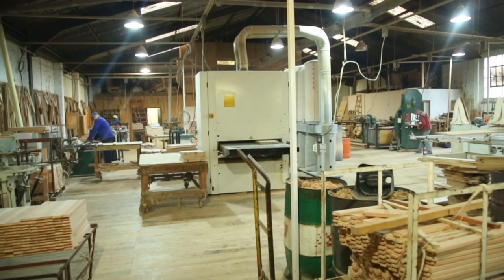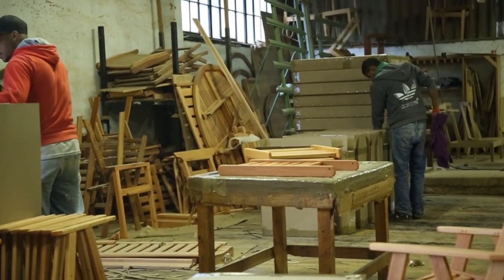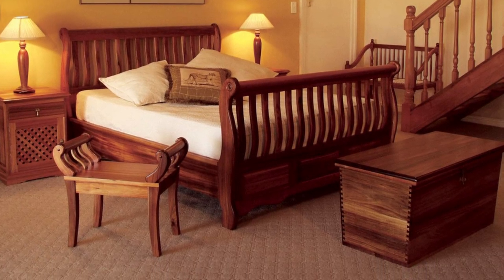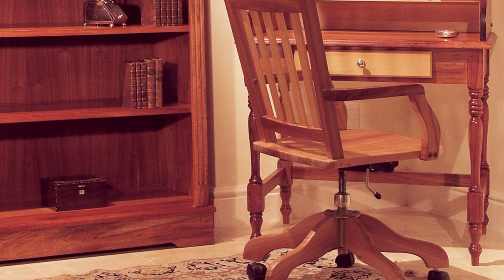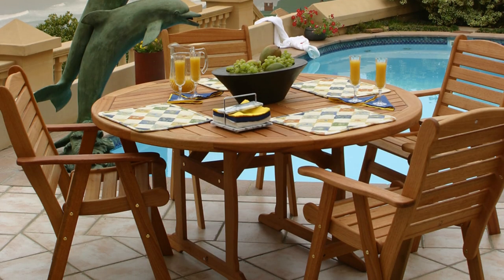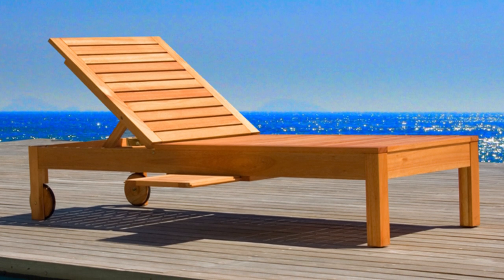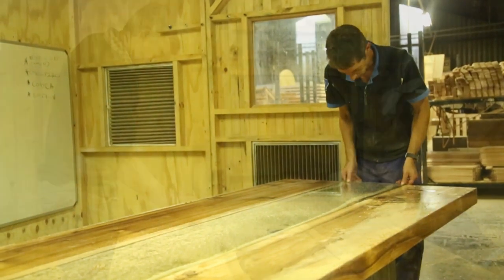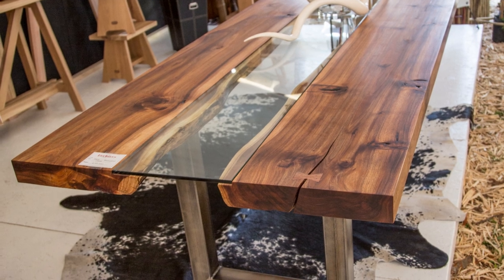Tour of Fechters Fine Furniture Factory in South Africa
Morne Smith tells us how George Fechters’ woodworking hobby grew from its roots into one of Knysna’s oldest fine furniture manufacturers.